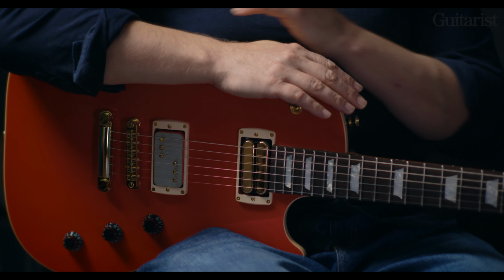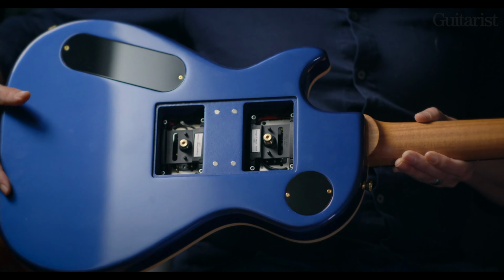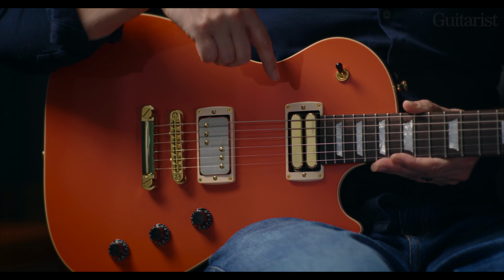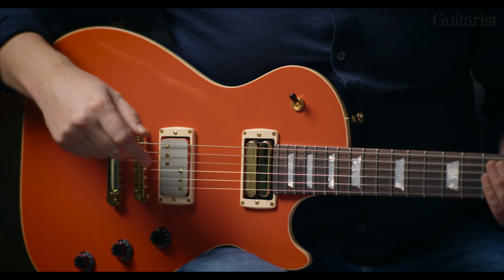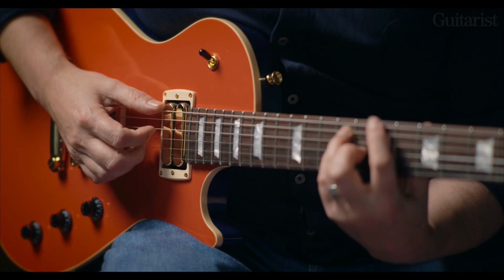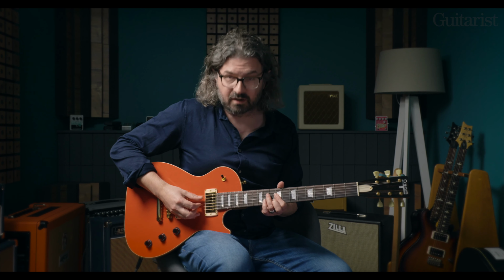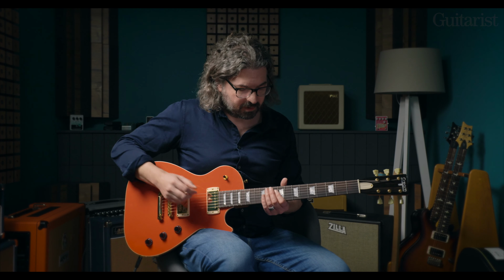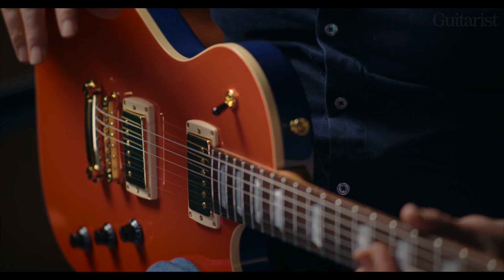Cream T Aurora Custom Hod Rod Demo